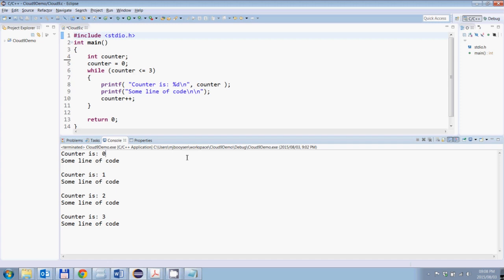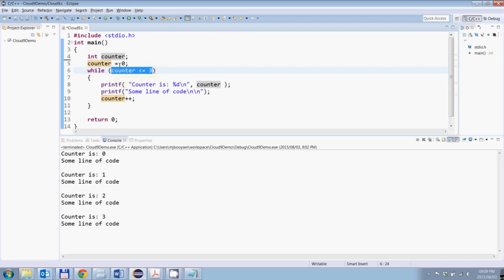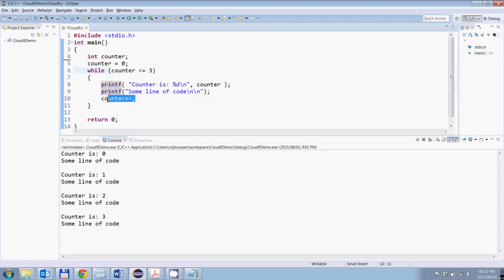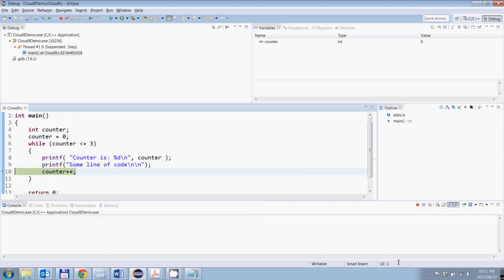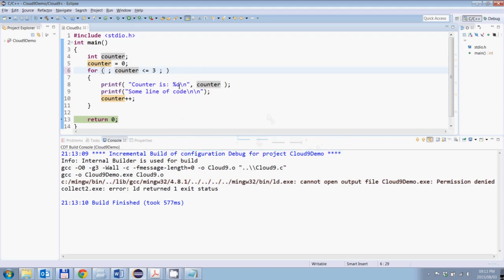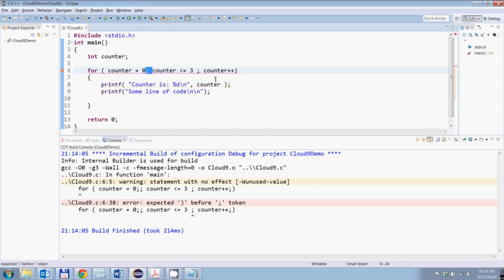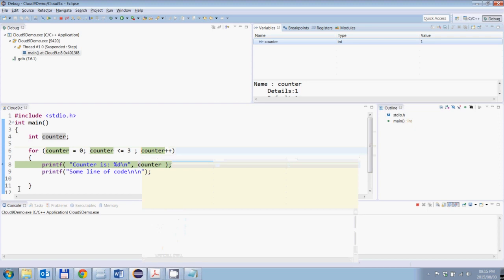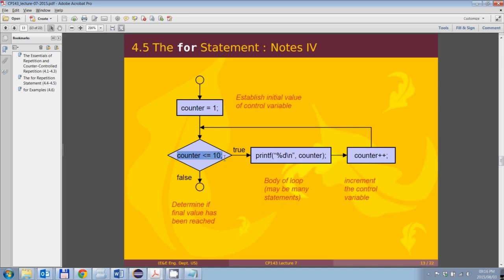While And For Loop in C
Stellenbosch University CP143